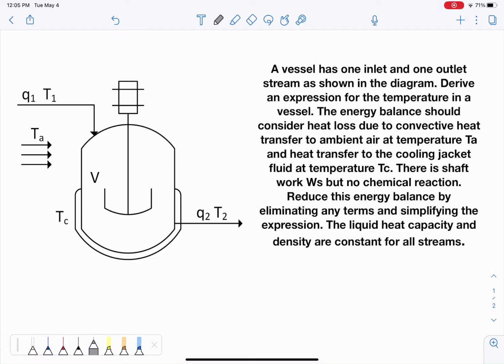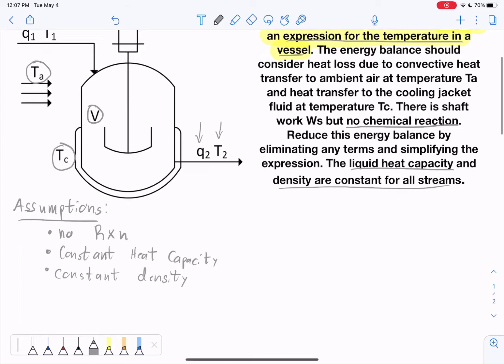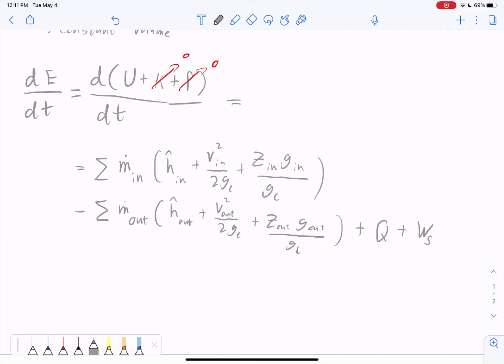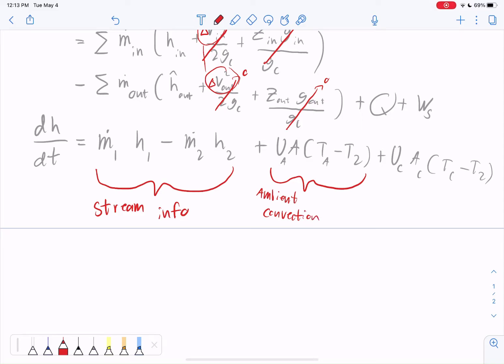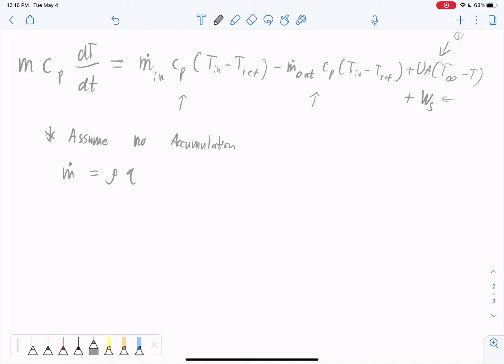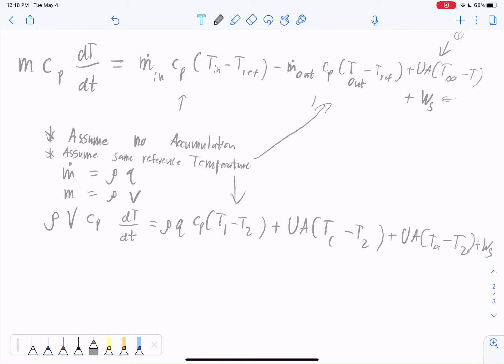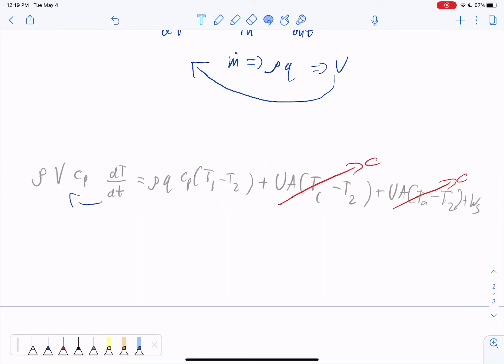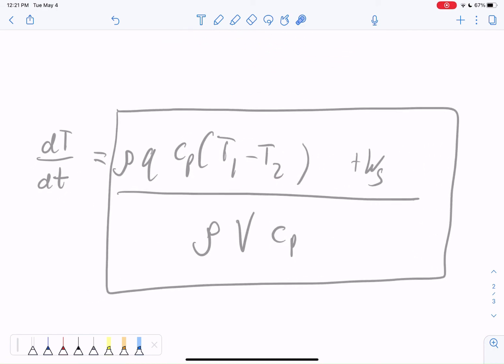CSTR Transient Energy Balance in MATLAB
Energy Balances are essential to predicting temperature and reaction dynamics. In this exercise, a vessel has one inlet and one outlet stream as shown in the diagram. Derive an expression for the temperature in a vessel. The energy balance should consider heat loss due to convective heat transfer to ambient air at temperature Ta and heat transfer to the cooling jacket fluid at temperature Tc. There is shaft work Ws but no chemical reaction.